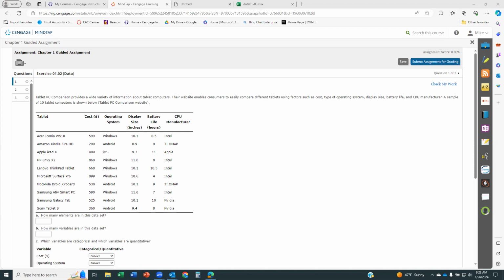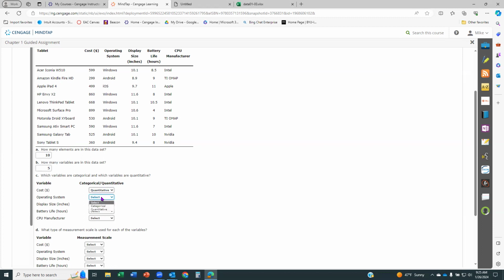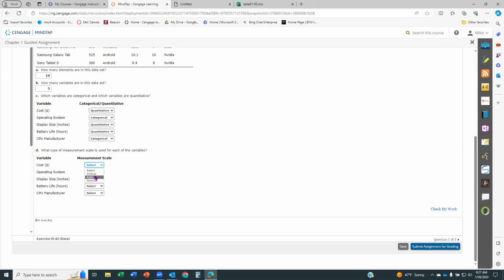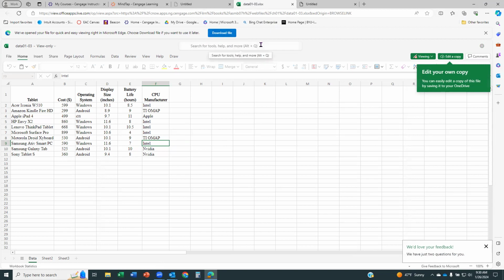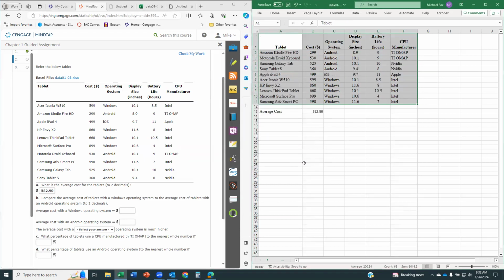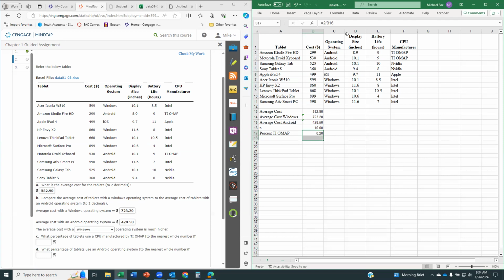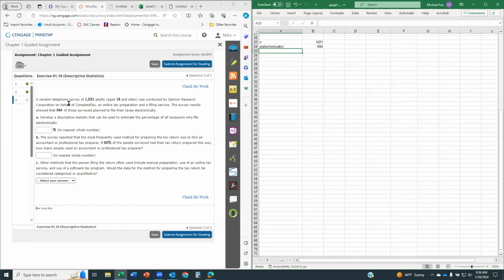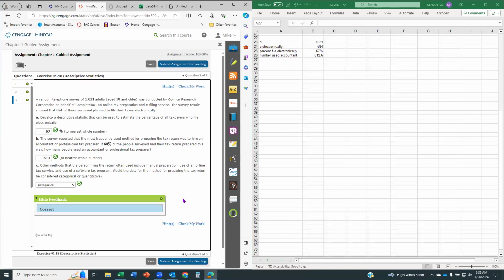BUA 220 Chapter 1 Guided Assignment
This video shows a step-by-step walkthrough for Cengage Publishing's Anderson Essentials of Modern Business Statistics 8e Exercise 01.02 (Data), Exercise 01.03 (Data) & Exercise 01.18 (Descriptive Statistics),  . Algorithmic problems will have different numbers, but the steps followed should be helpful to help you learn the concepts and processes of solving the questions.